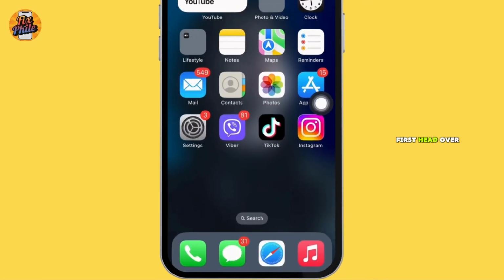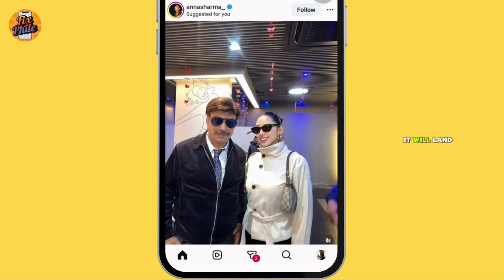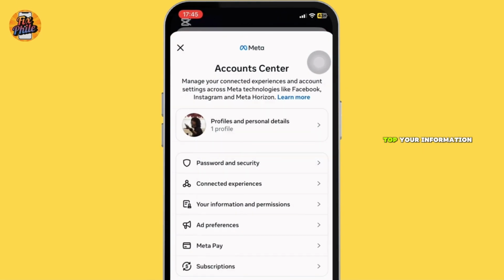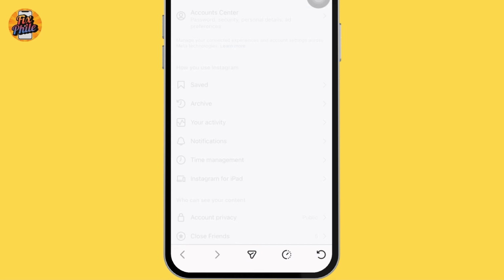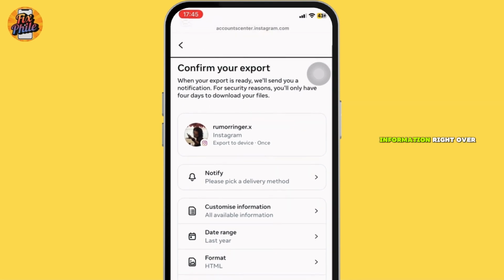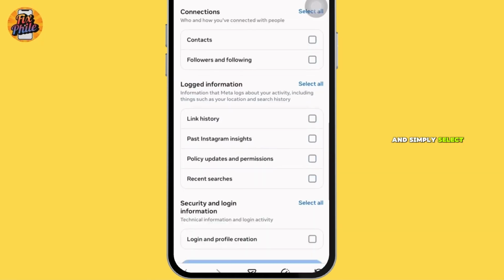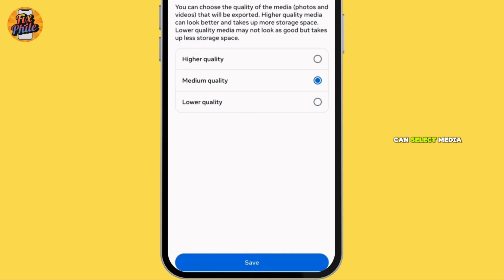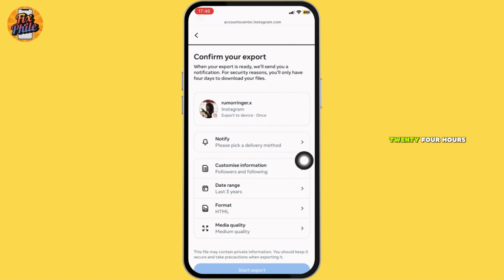How To Cancel All Sent Follow Requests on Instagram (2026) | Manage Pending Requests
Hey Guys! Today’s Video Shows You How To Export Your Instagram Followers And Following So You Can See All Your Sent Follow Requests And Manage Them Easily. Follow This Step-By-Step Guide To Export Your Data Directly To Your Device And Cancel Any Pending Requests!

Steps Covered In This Video:
0:00 – Intro: Export Instagram Followers & Following
0:05 – Open Instagram → Log Into Your Account
0:15 – Go To Profile → Top Right Icon → Account Center
0:25 – Export Your Information → Customize Info → Select Followers & Following
0:40 – Choose Date Range, Media Quality & Format → Start Export
0:55 – Wait 24 Hours → Access Data → Cancel Sent Follow Requests

Secondary Keywords:
export Instagram followers, export Instagram following, Instagram sent follow requests, Instagram data export, Instagram account management 2026